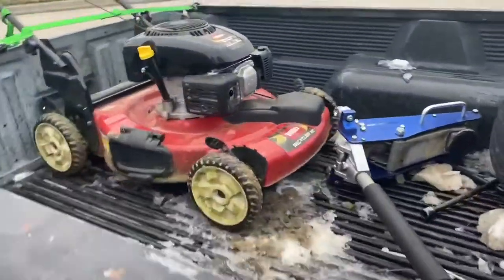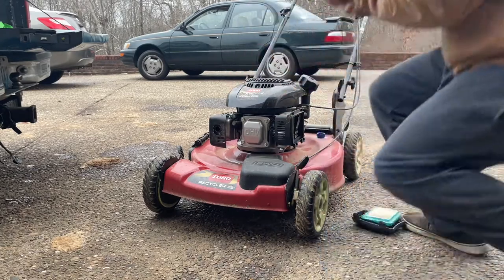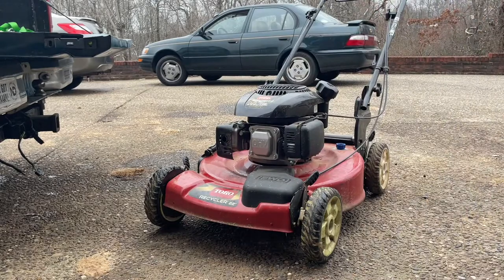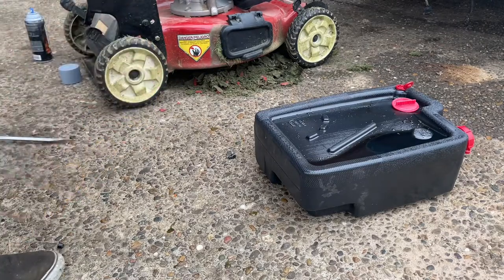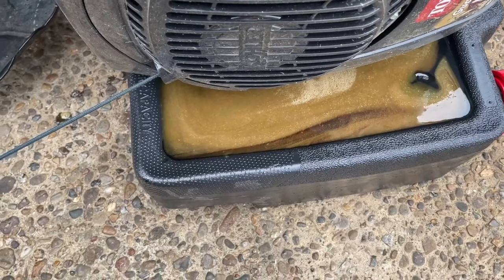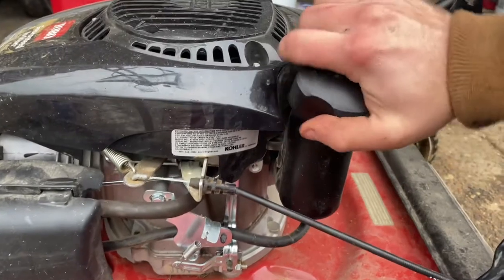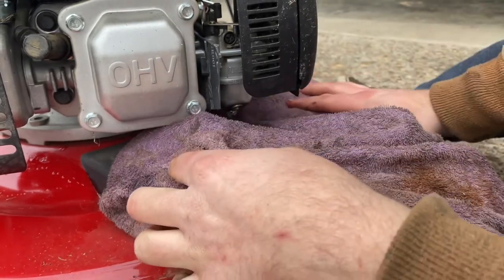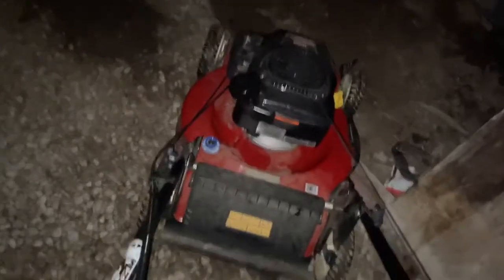Fixing a free Toro Recycler lawn mower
I can’t believe someone got rid of this toro recycler! It barely needed anything. There will be plenty more small engine content to come, constructive criticism is always welcome about my filming and repair work.